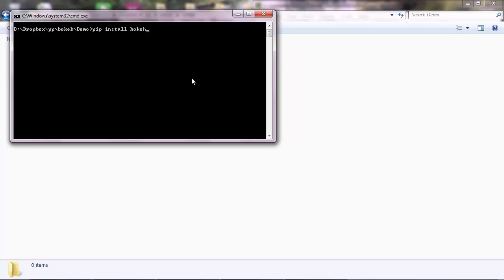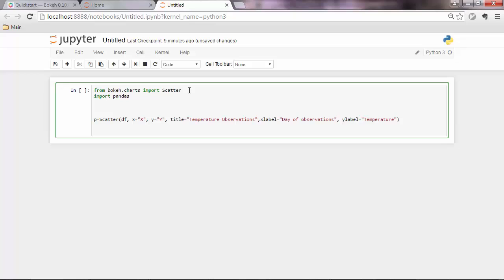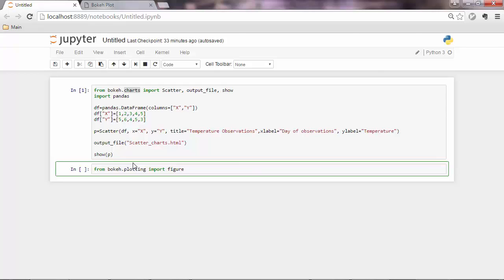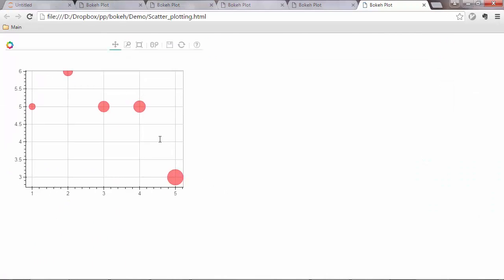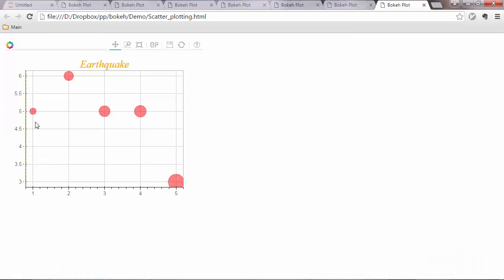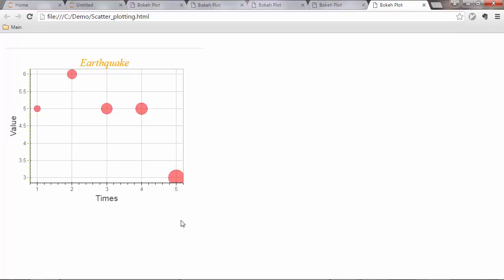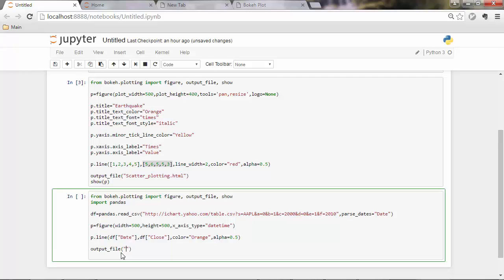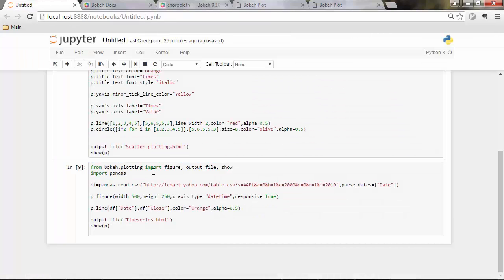Python Bokeh Tutorial - Creating Interactive Web Visualizations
In this video, you will learn how to use the Bokeh library for creating interactive visualizations on the browser. The tutorial assumes that you are somewhat familiar with Python. The video is extracted from The Python Mega Course: Build 10 Real World Applications.